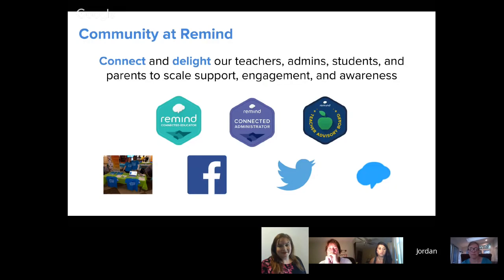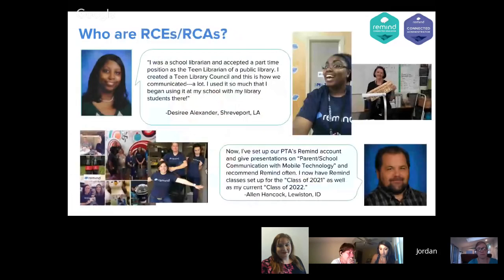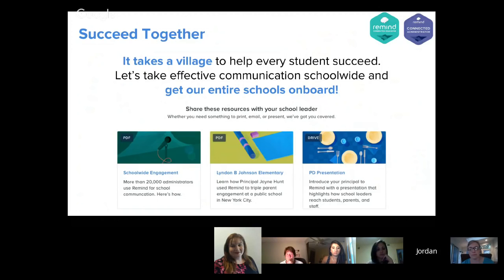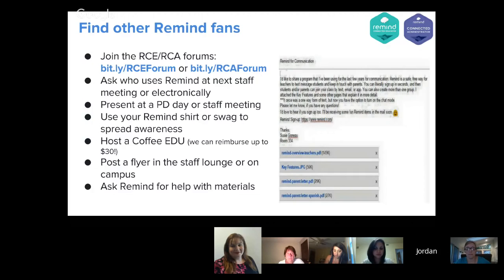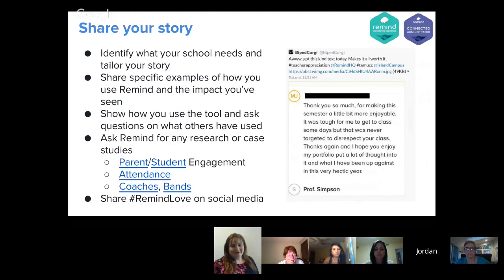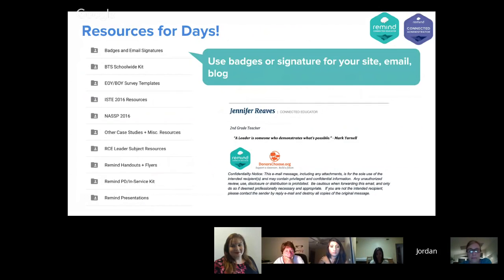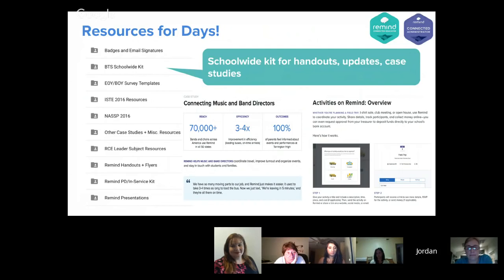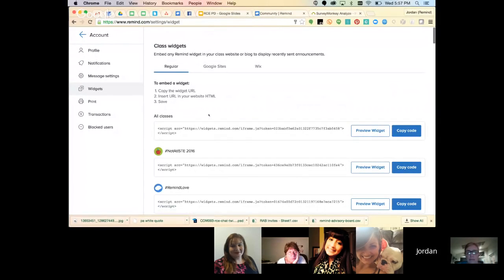Remind PD Hangout Remind Connected Educators Aug 3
A recording of our Hangout on Air with Remind Connected Educators to walkthrough our latest Remind PD materials, resources, and discuss best practices for sharing with your school!